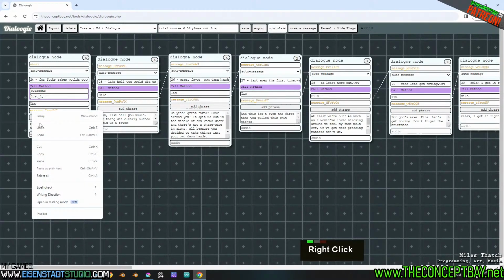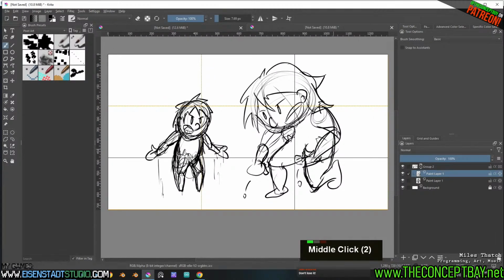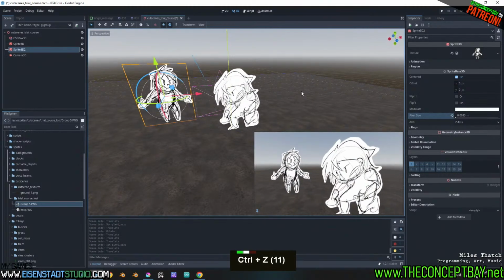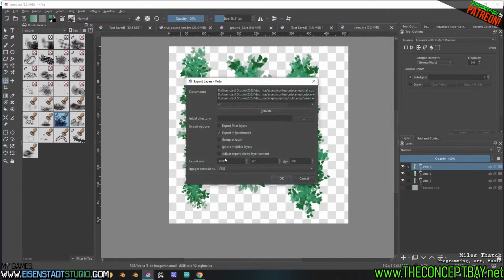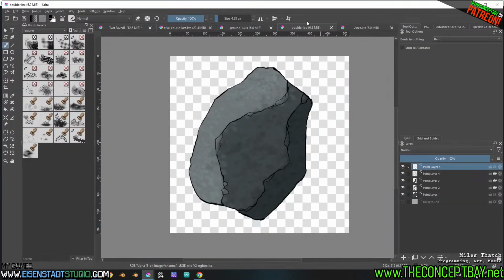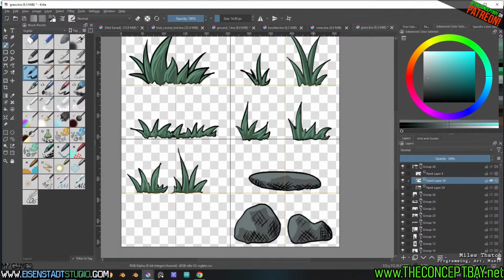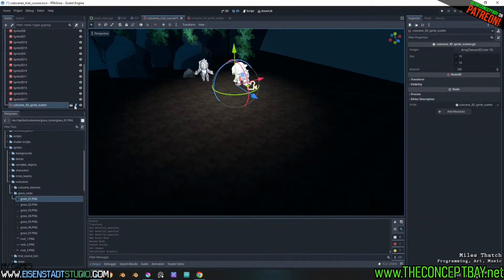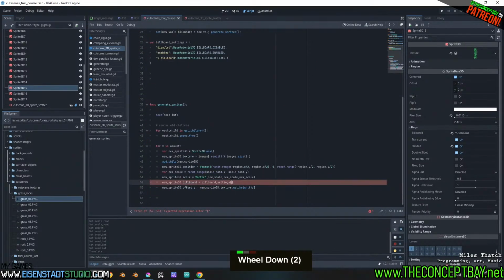drawing cutscenes| Godot Gamedev